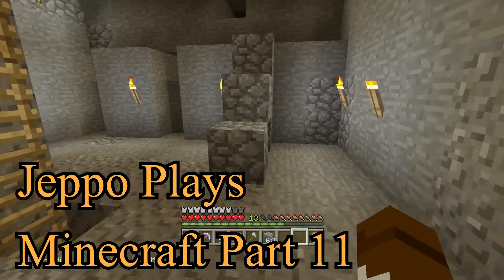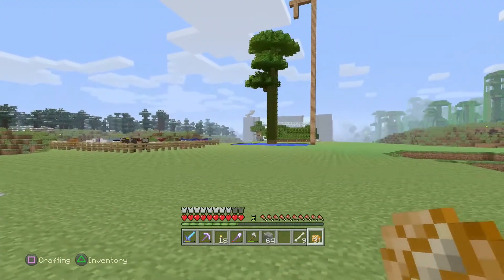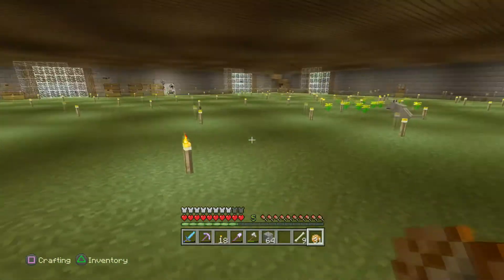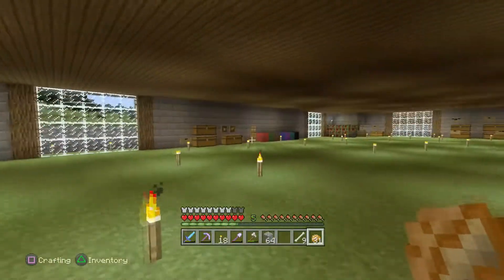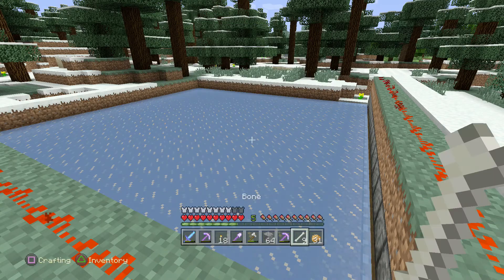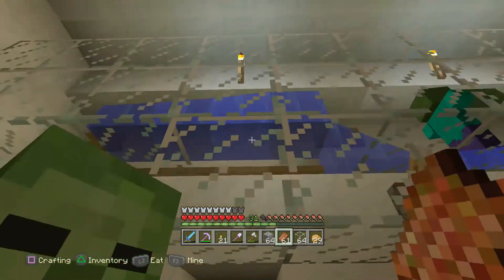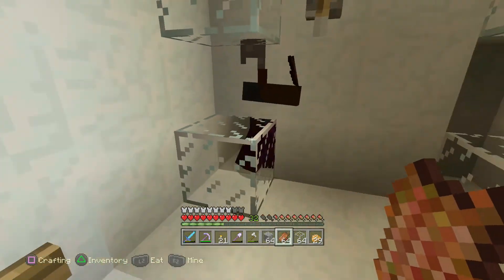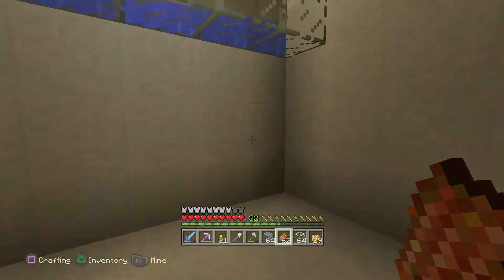Minecraft PS4 Gameplay Part 11: Zombie Spawner Modifications and Zombie Villager Purifier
Minecraft PS4 Gameplay Part 11. Hey and welcome to my let's play of the Minecraft Playstation 4 edition on the PS4 console. In this episode we modify the zombie spawne4r/xp farm to m ake it more efficient and add a zombie villager curer to the setup.

Our goal is to have fun and build a world to call our own. We will adventure and kill the dragon (eventually), but more importantly we will explore what we can do in our world to build it up and make a place we can call home. It won't be the most beautiful (or wonderful), but as ugly as it might get it will be ours. Filled with automatic machines and contraptions to make our life easier, but mostly just to see if we can build them. A lot of my inspiration comes from players such as Etho (of ethoslab), Docm (aka docm77) and SethBling, so expect builds and machines in their style. When I copy their work I will credit them, but if I forget feel free to remind me, they've done so much work and experimenting to get these things to work they deserve the credit. My son is a fan of Stampylongnose (channel name stampylonghead) so we may end up with stampy inspired designs as well since my son loves playing minecraft with me and he's regularly in this world.

Next Gen Minecraft is available now on Xbox One & Playstation 4 PS4 consoles

Minecraft on PS4 features worlds 36 times bigger than the ones on PS3 and xbox 360. Save games from PS3 and Xbox 360 can be imported to the PS4 and Xbox 1 versions respectively, allowing continued work in a new larger playground.